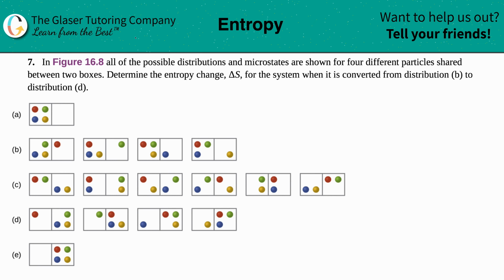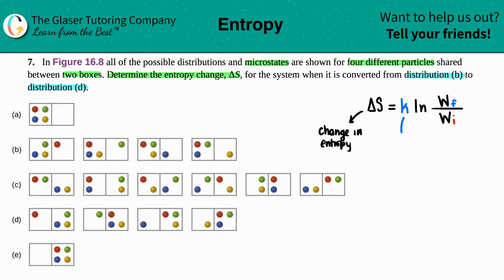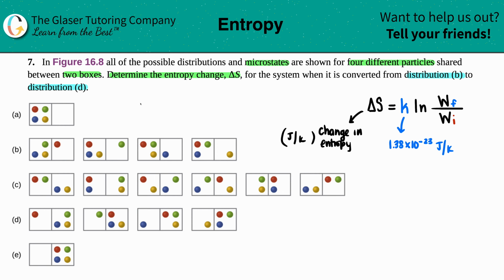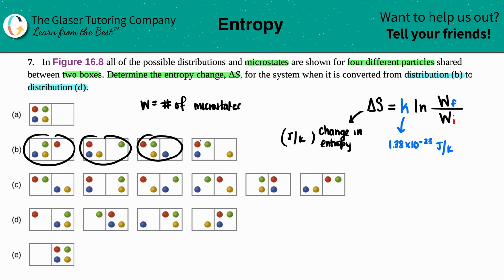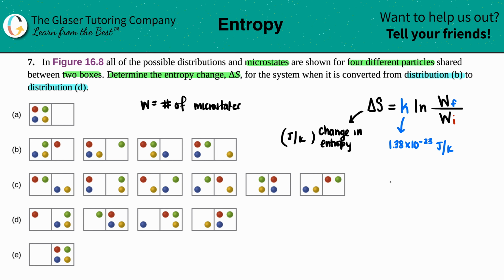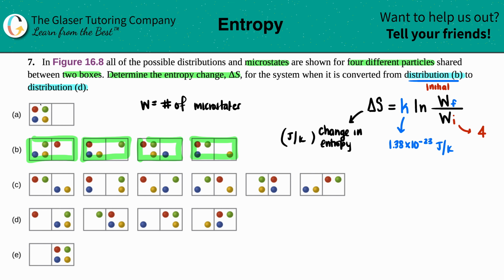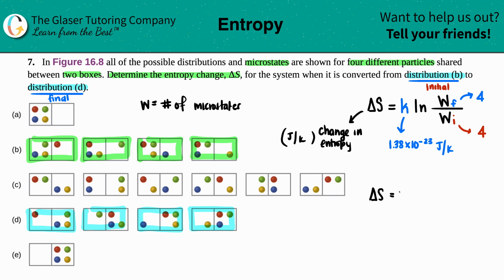16.7 | In Figure 16.8 all of the possible distributions and microstates are shown for four different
In Figure 16.8 all of the possible distributions and microstates are shown for four different particles shared between two boxes. Determine the entropy change, ΔS, for the system when it is converted from distribution (b) to distribution (d).